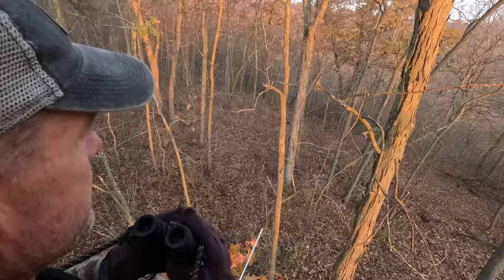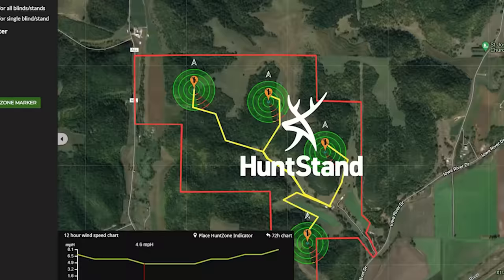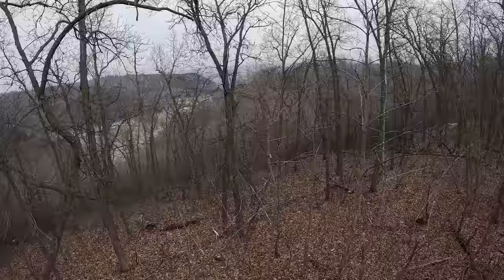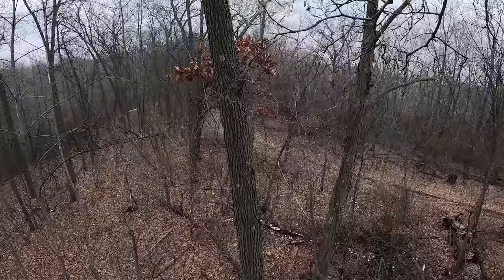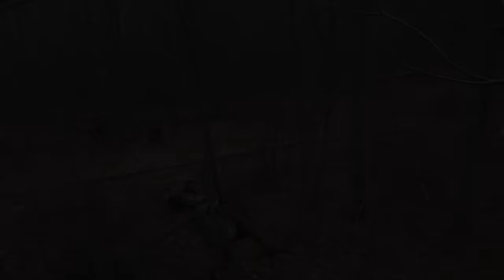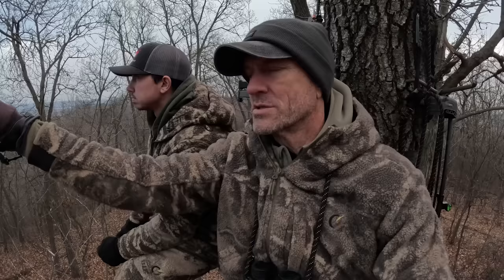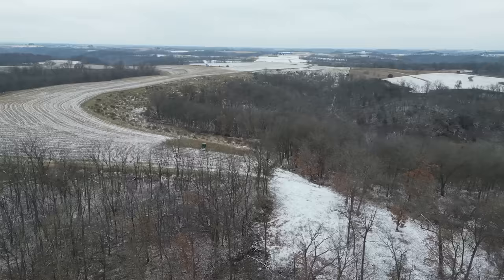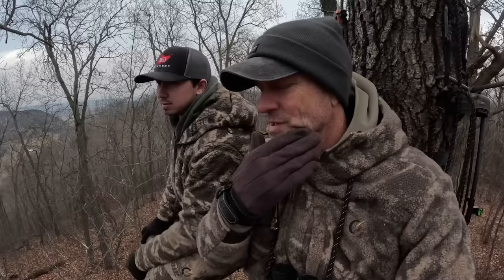Jan. 5: How to Hunt Upwind of a Trail, Evening Ridge Hunt | Bowhunting Whitetails w/ Bill Winke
Even though it is January 5, we head to a classic rut stand that we last hunted on November 5 in the hopes of catching deer that are heading to a ridgetop food plot nearby.  While in the stand, I discuss the conditions you need to hunt upwind of deer without being smelled. This is a classic stand to demonstrate how well this can work.